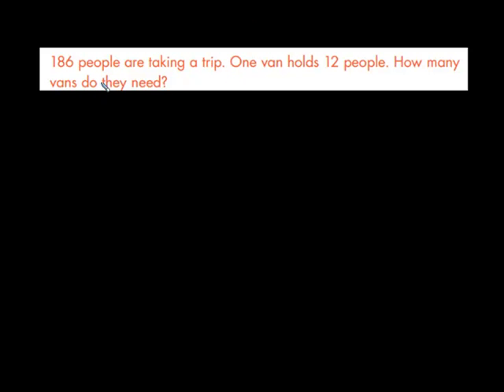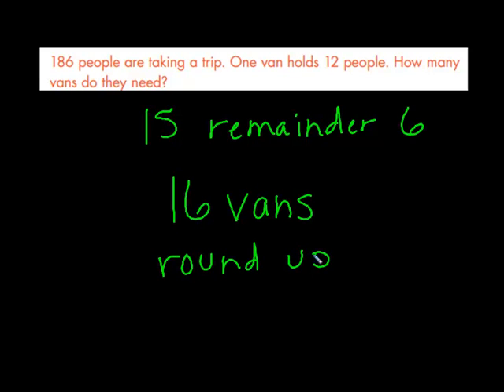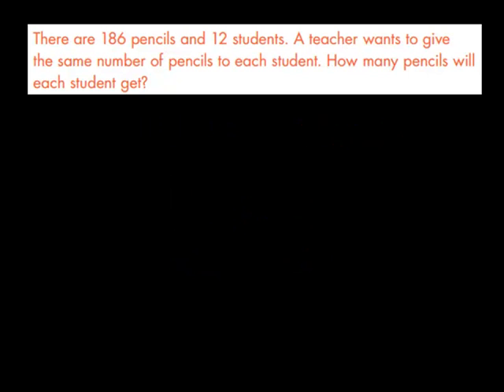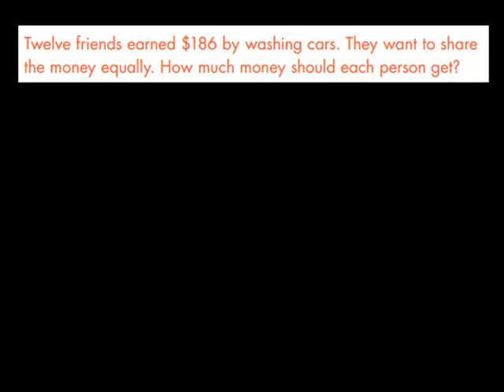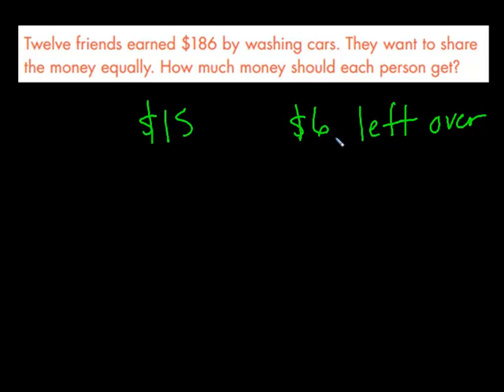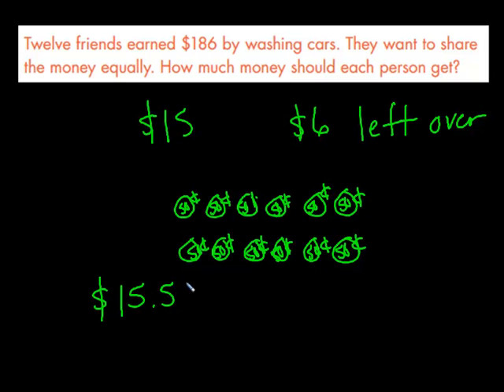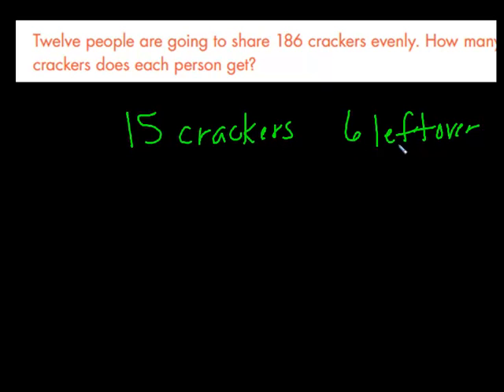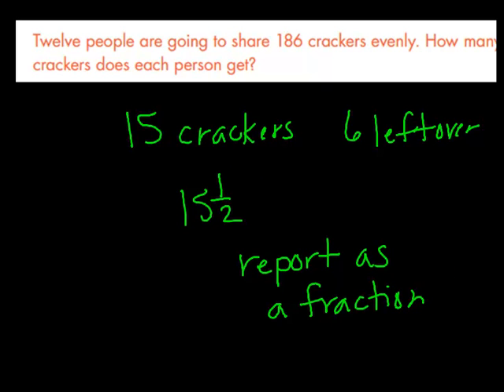Reporting Remainders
Description